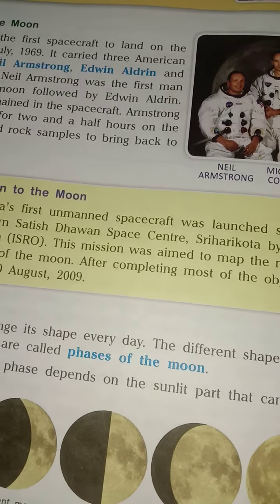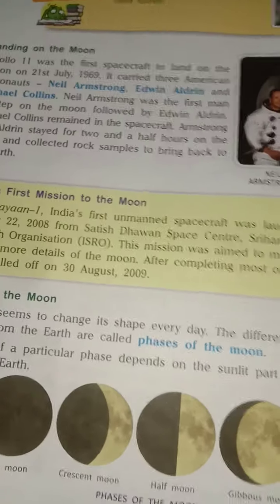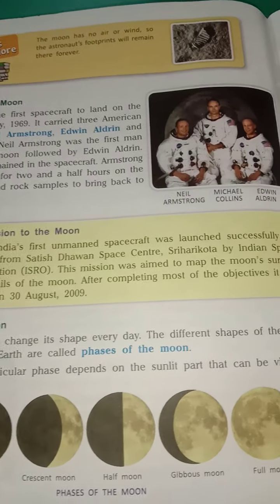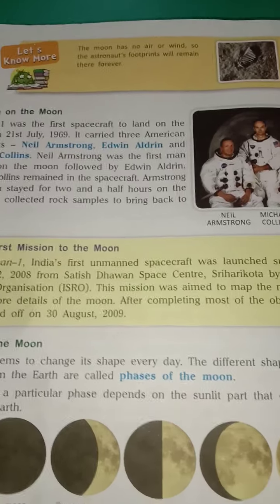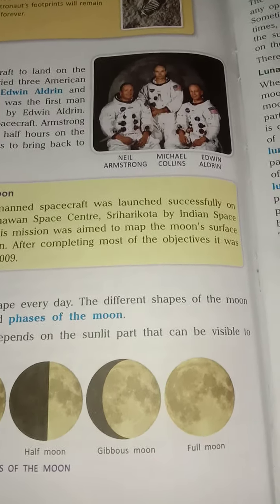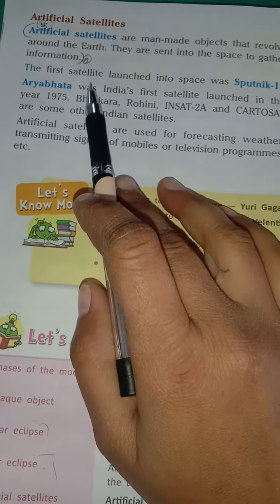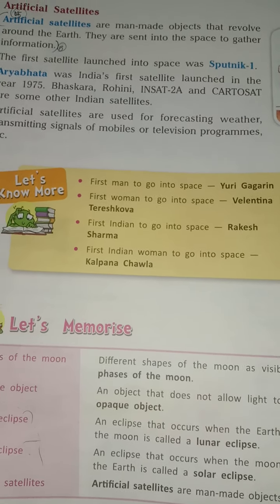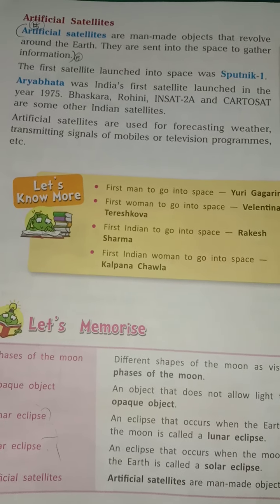CLASS - 5 II SCIENCE II CHAPTER - 12 II THE EARTH, THE SUN AND THE MOON II PART - 2